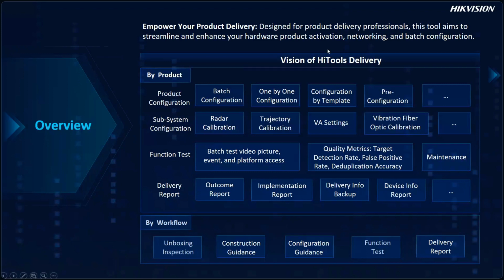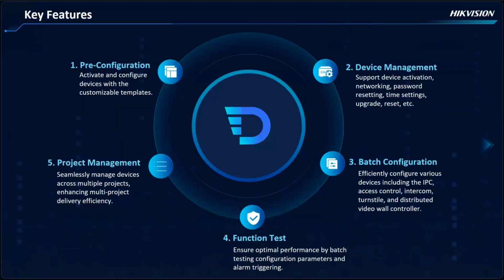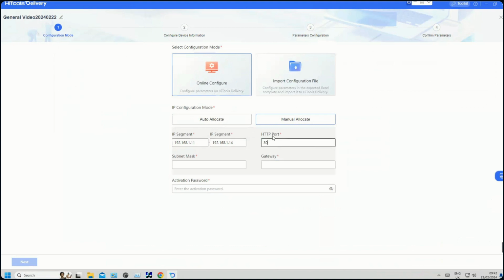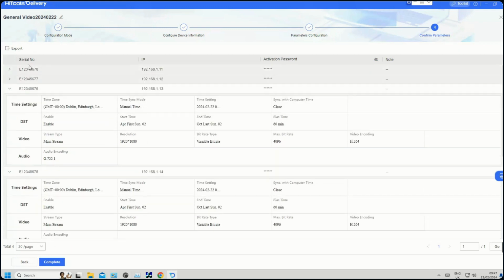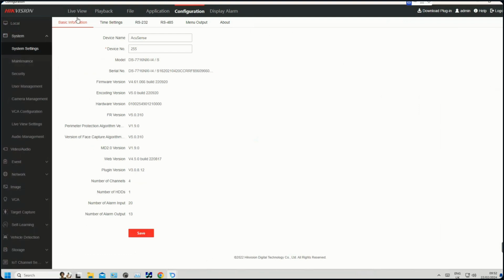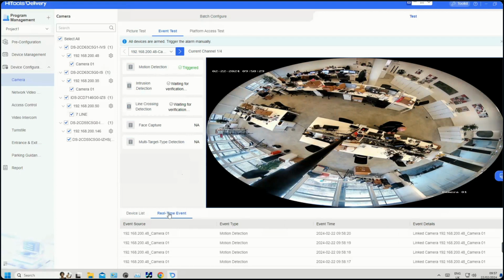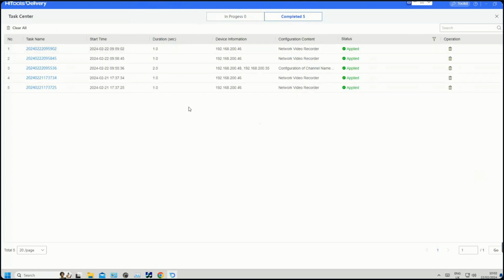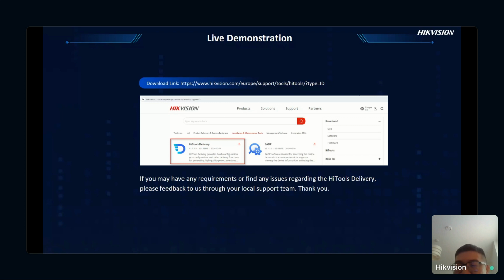【Hikvision Explains Live】 HiTools Delivery Launch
When time = money, efficient installation is key to success. This is especially true when installing a batch of security devices. Hikvision understands this and works hard to continuously improve installation of its products. The latest development on this path is the launch of the new HiTools Delivery software tool, which is free to download and use.

Find out how HiTools Delivery can streamline and enhance your hardware product activation, networking, and batch configuration. Using a pre-configuration template, the tool can help prepare for project delivery. When completing the installation, installers can activate and configure devices by batch, saving a lot of time. There’s also a test tool so they can easily verify devices and ensure optimal performance. Additionally, the device management function allows managing devices across projects, enhancing delivery efficiency of multiple projects.

Watch the recording and see how HiTools Delivery can give you the edge by delighting customers while optimizing your own time and save costs!